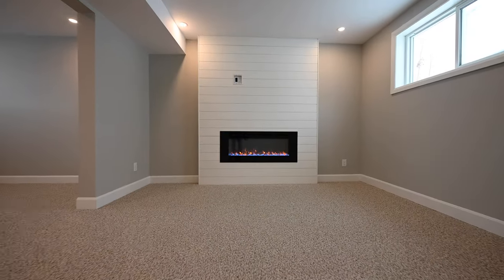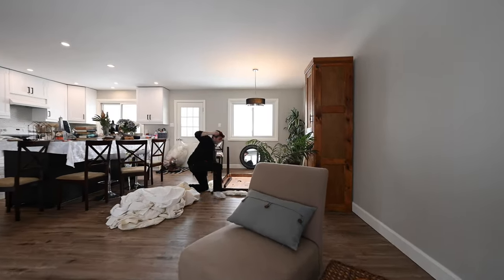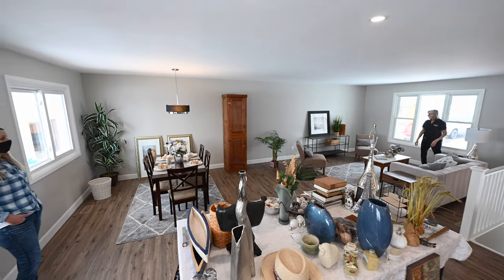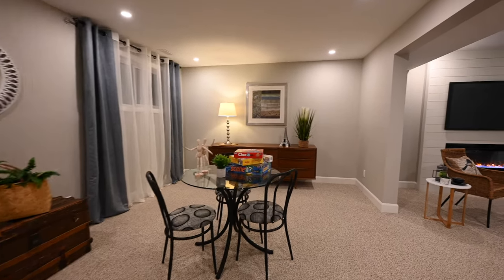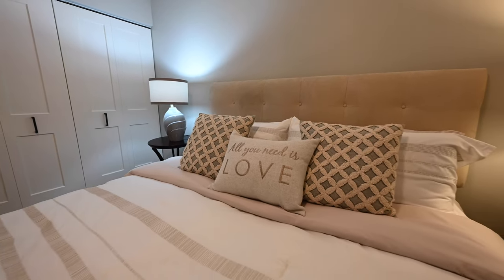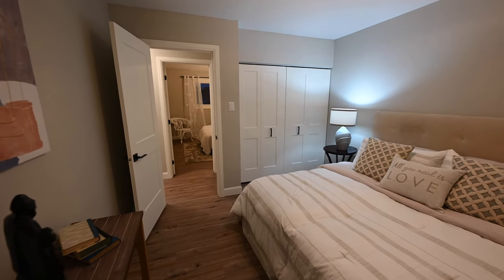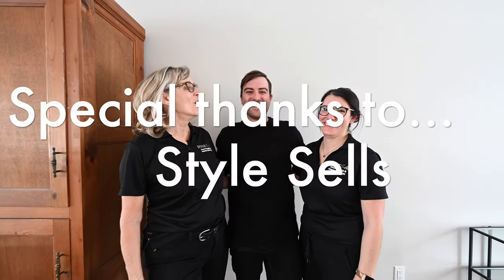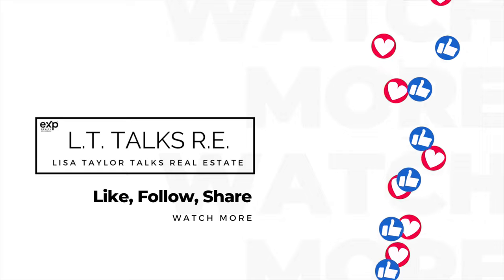L.T. Talk R.E.- Staging your home to sell with Style Sells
If you have ever watched HGTV then you have some idea of what staging a home looks like.  When selling your home, some degree of staging is alway recommended.  As a real estate agent I am aware of the value of staging a home prior to listing.

Patricia and Kelly from Style Sells in Kingston Ontario sat down with me to discuss the benefits of home staging to a seller.  They discuss the different levels of staging available to a seller and the return on investment that you could expect to achieve among other things (including staging for people who are not selling and renovation planning).

I can tell you with certainty, from my own experience, that professional staging works.

Learn about Kingston Ontario real estate from Lisa Taylor a real estate agent with eXp Realty of Canada.  I help Kingston and area buyers, sellers and investors find their dream homes, sell their properties, and purchase cash flow rental properties and realize their waterfront dreams.

Watch for weekly videos on such topics as return on investment, preparing your home for the market, tips for buyers in a sellers market, neighbourhood spotlights, monthly market updates. real estate marketing.